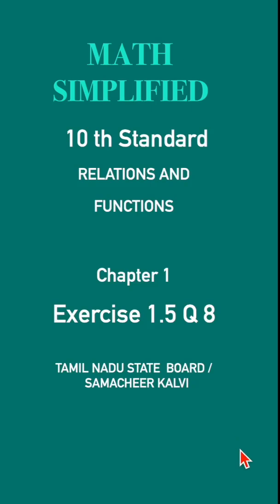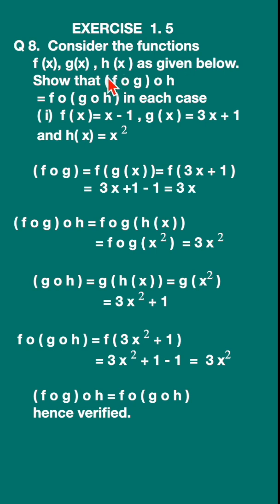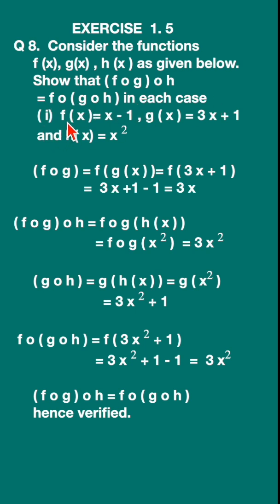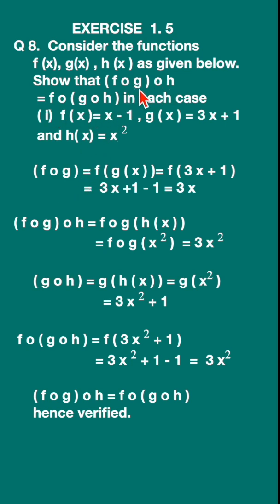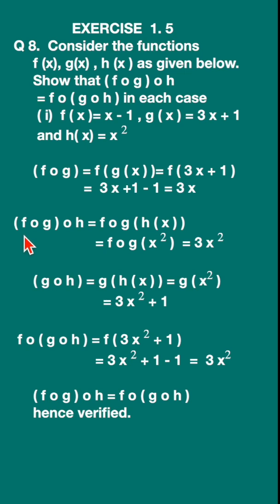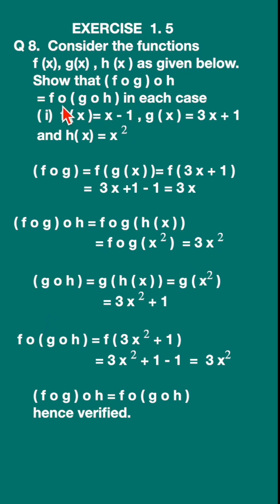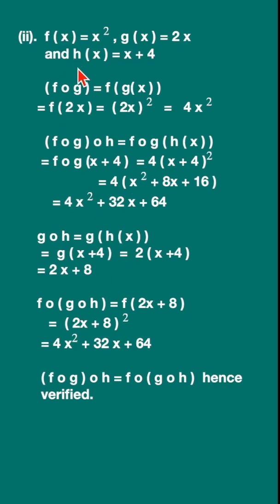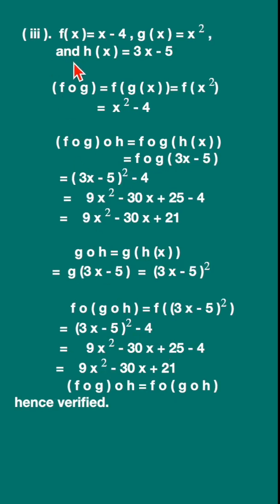10th MATH | EXERCISE 1.5 Q 8 - Solutions | Composition of Functions#MathSimplified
Struggling with 10th Math Solutions? We've got you covered! Hi , Join me as we solve every question in the Tamil Nadu State Board / Samacheer Kalvi Mathematics text book. In this solution guide video, we solve sums from 10th STD EXERCISE 1.5- Relations and Functions - Composition of Functions  -Tamil Nadu State Board/ Samacheer Kalvi .

In this 10th Grade Math Solutions video series, we break down complex concepts into easy-to-understand steps!. Whether you're a student preparing for board exams, a teacher  or a parent helping your child excel, this video simplifies complex concepts with step-by-step solutions and practical examples.

Master composition of functions with ease. Whether you're preparing for exams, looking to boost your grades, or just need a  refresher, this video is perfect for anyone seeking a clear understanding of Class 10 Math solutions.. This video aligns with the Samacheer Kalvi syllabus, ensuring you're fully prepared for your board exams. It will be useful for students preparing for competitive exams like TNPSC, PGTRB, UGTRB , TET, SET